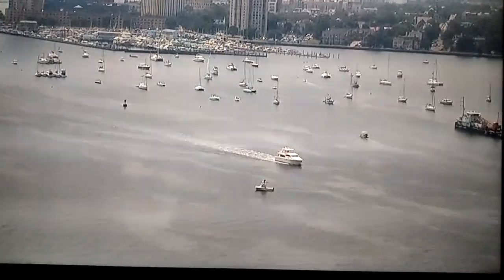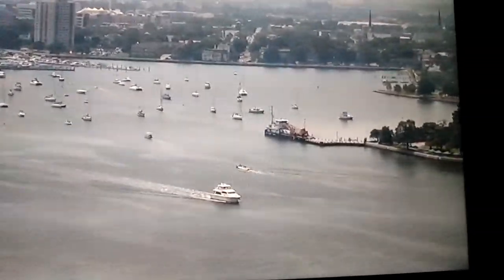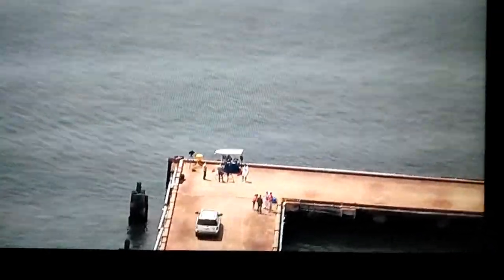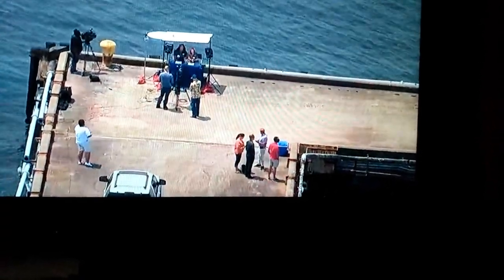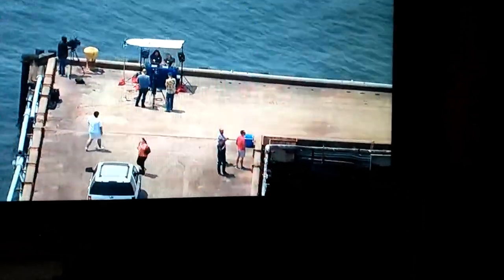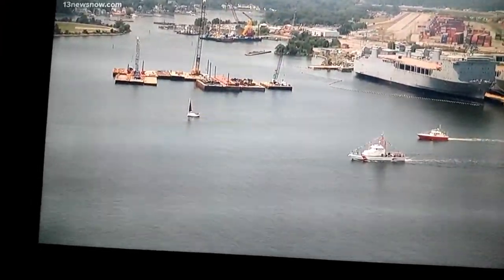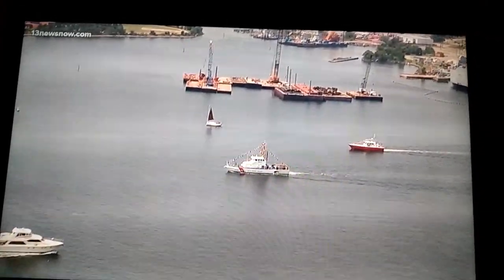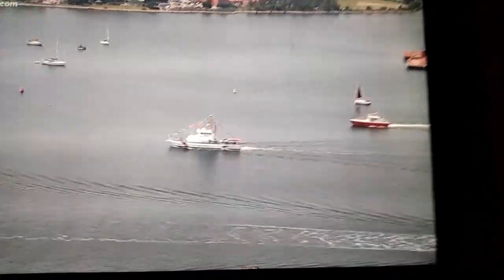Norfolk Harborfest Elizabeth River Portsmouth Virginia | Parade of Sails | Hampton Roads